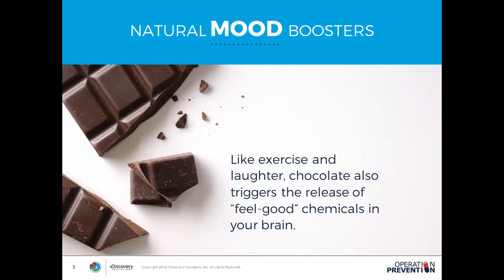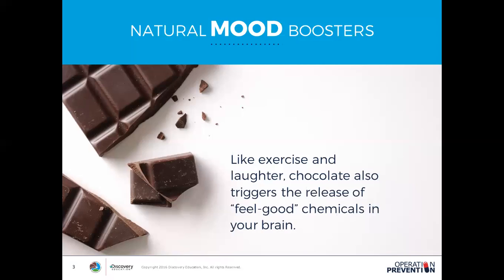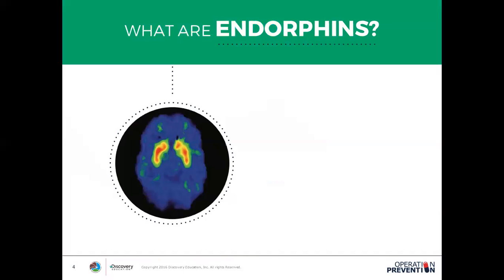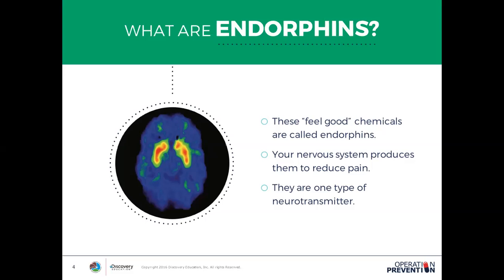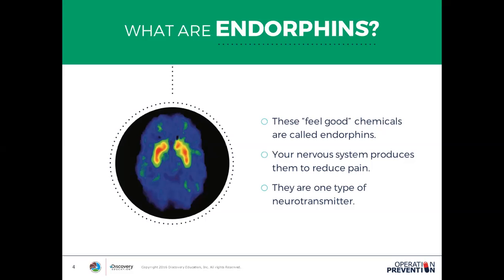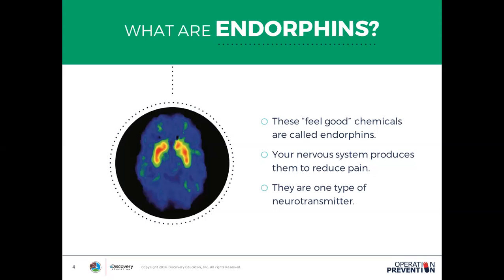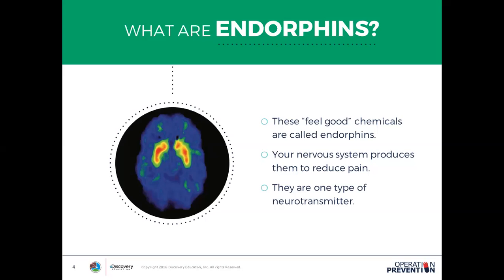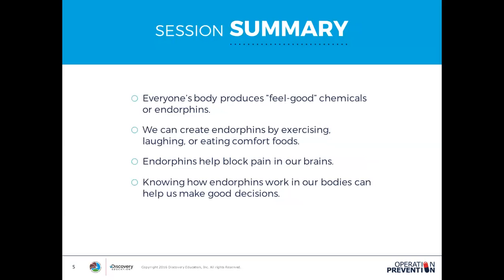Operation Prevention Lesson 1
This first video lesson for middle school students helps to understand about endorphins.